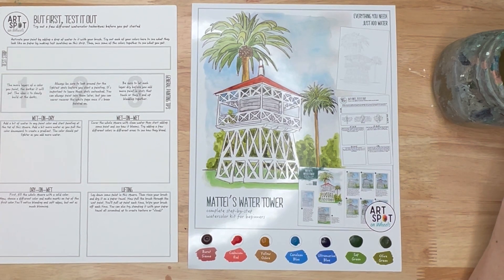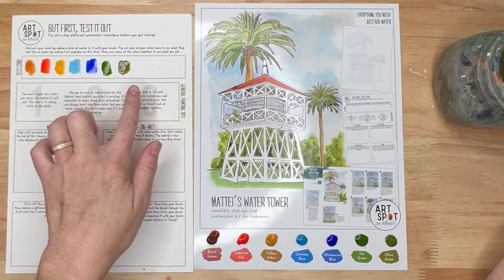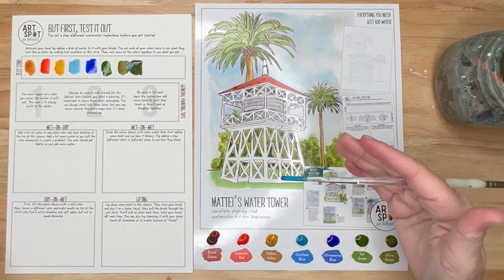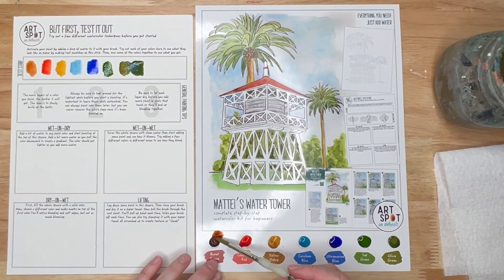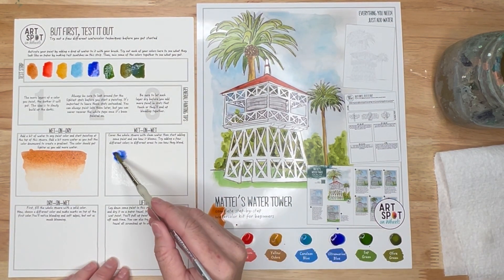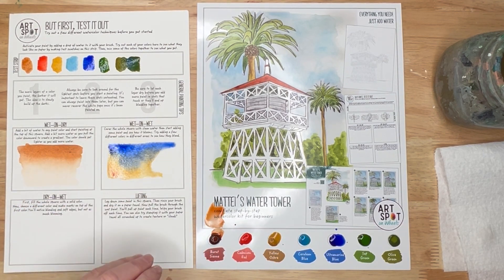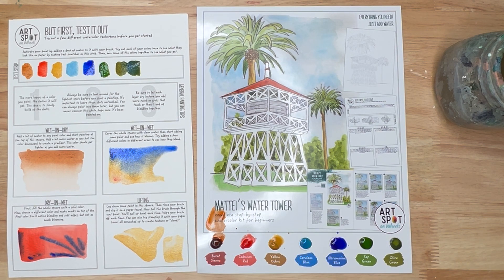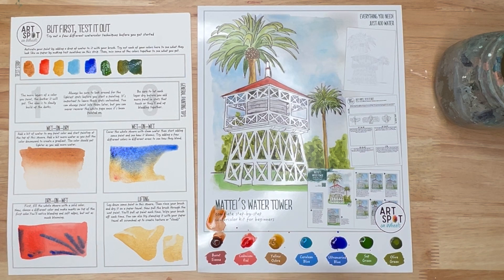Test it Out Watercolor Painting Tutorial - Essential Techniques for Watercolor Beginners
In this video, our art studio owner, Christi, demonstrates essential watercolor techniques including swatching paint, wet-on-wet, wet-on-dry, dry-on-wet, and lifting paint. These techniques are fundamental for anyone working with watercolors, whether you're a beginner or looking to refine your skills.

Christi uses our "Test It Out" practice sheets, included in all of our watercolor kits, to guide you through each step. Watch, learn, and unleash your creativity with watercolors!